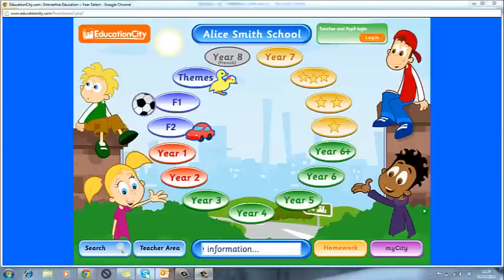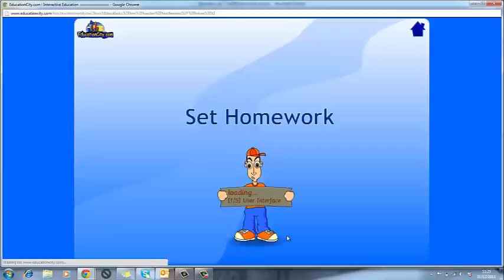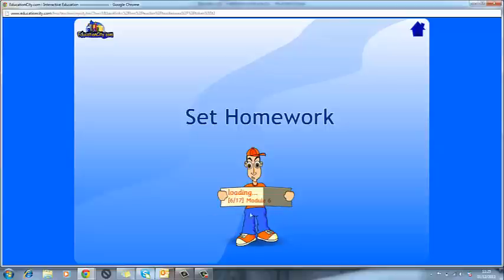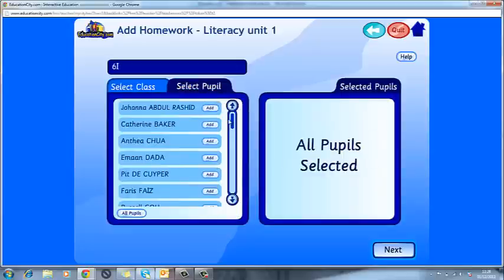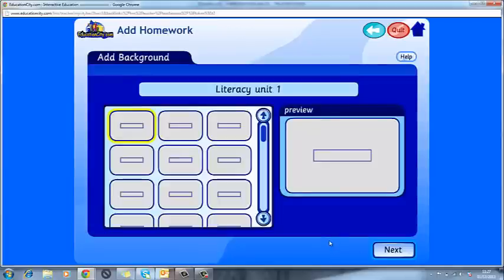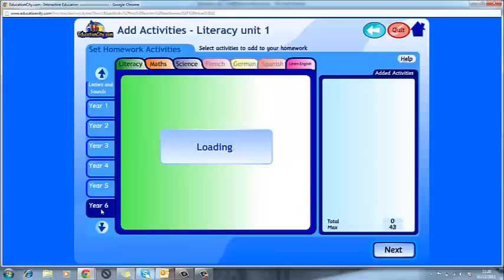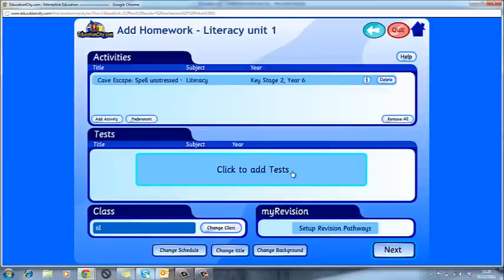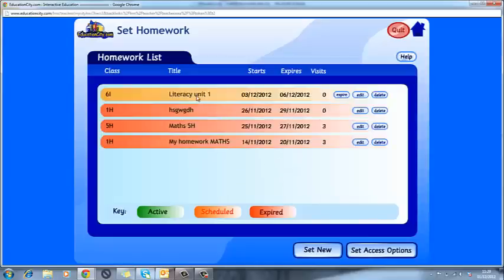Logging in and using Teacher Feature Password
Demonstration video showing how to login to Education City and using the Teacher Feature.